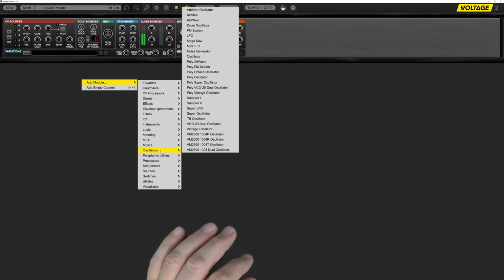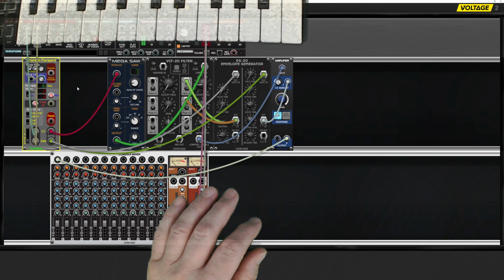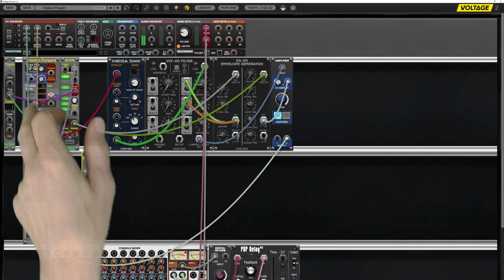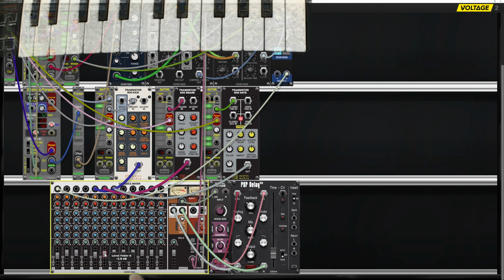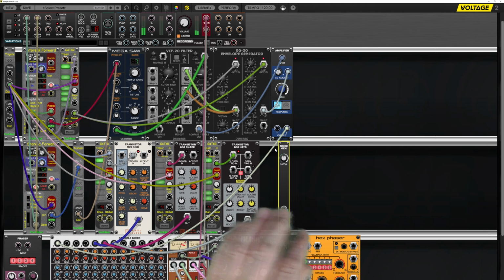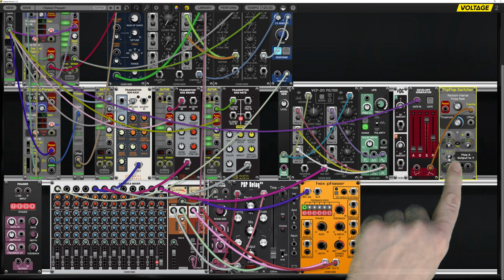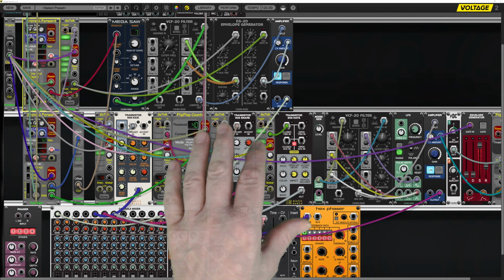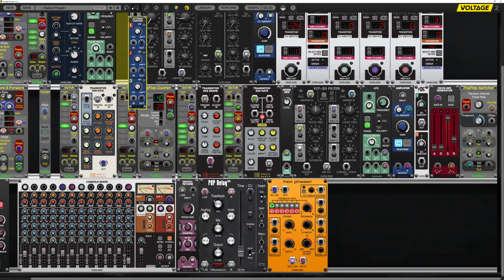Using my modules to drive a Synth Bass Patch in Voltage Modular from scratch.